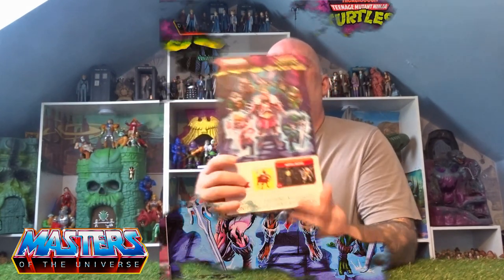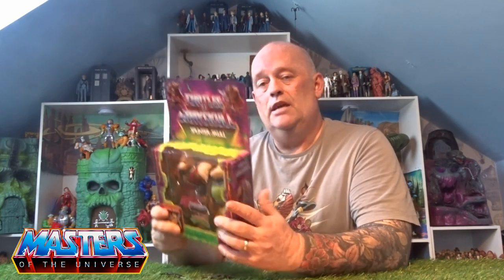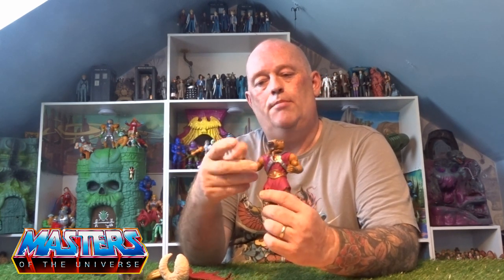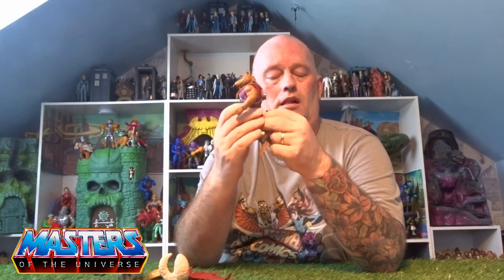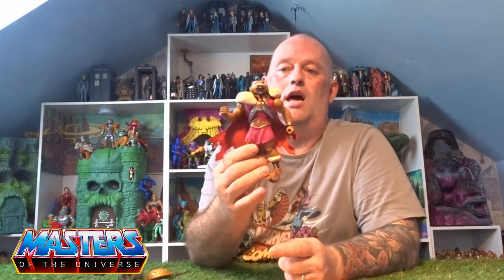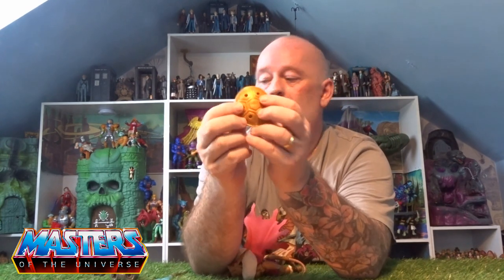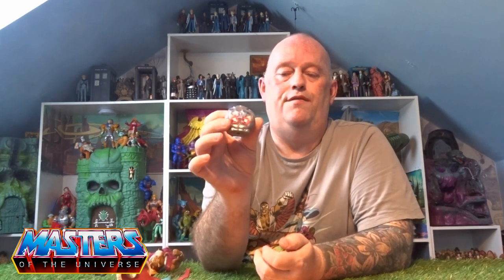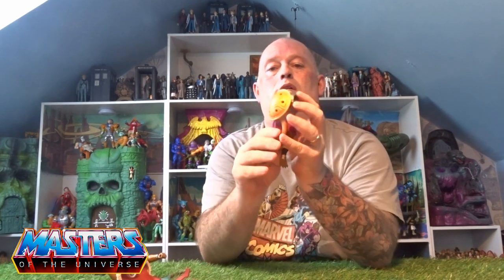Turtles of Grayskull Splinter Skull Origins Review Masters of the Universe